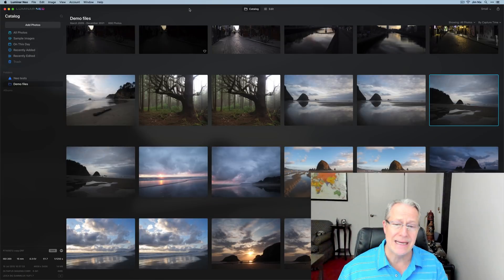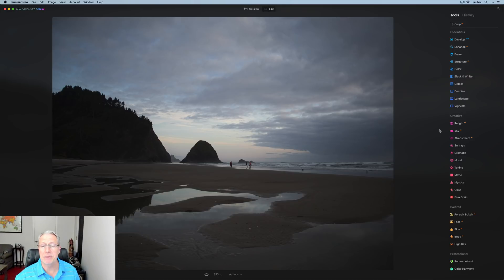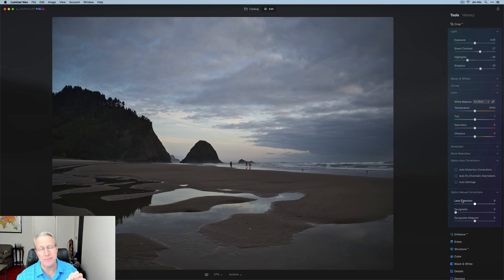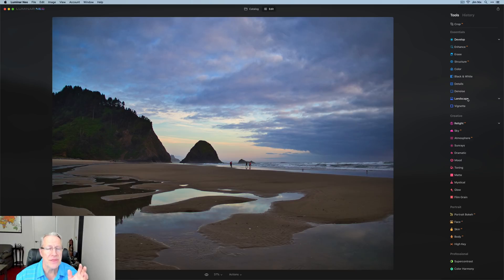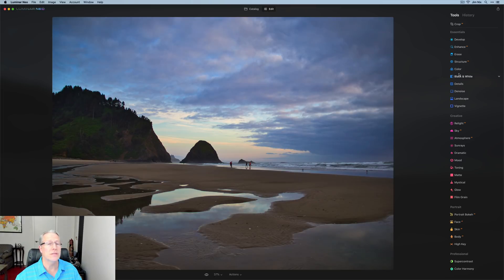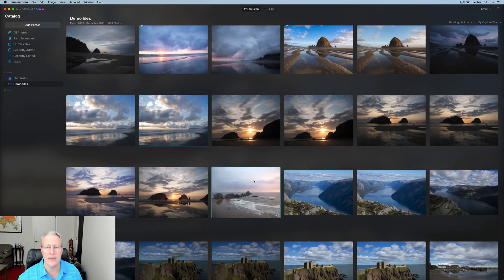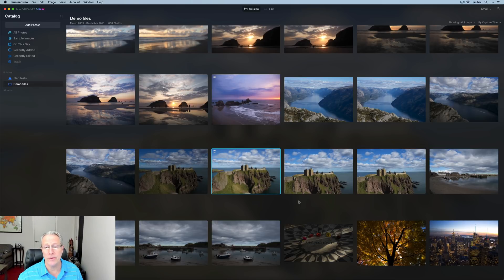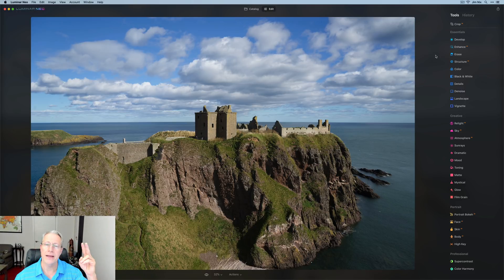Luminar Neo, the Next Reveal: Getting Closer! (Full Demo)